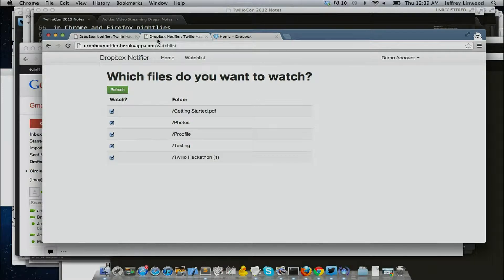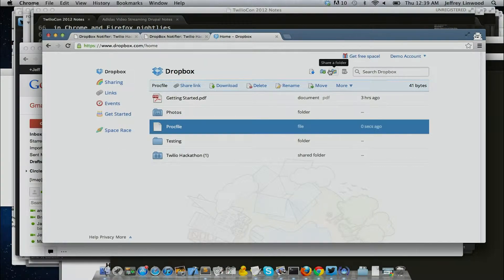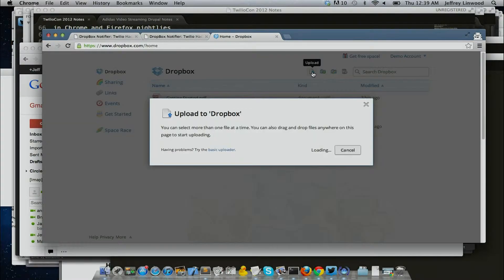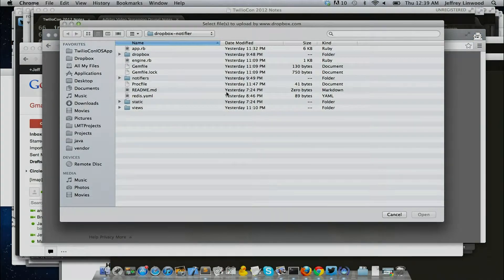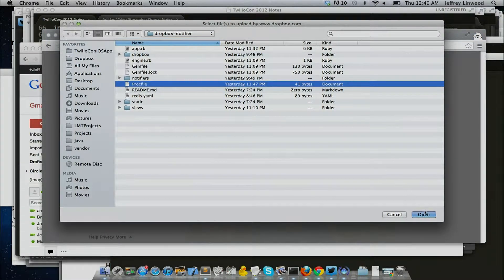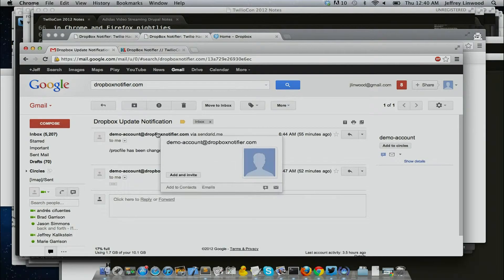TwilioCon 2012 Hackathon: Dropbox Notifier